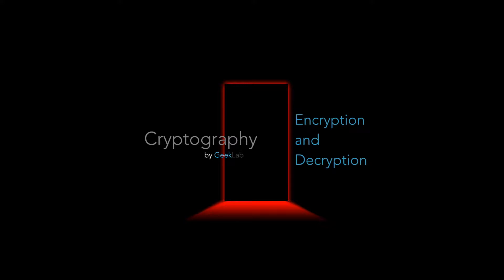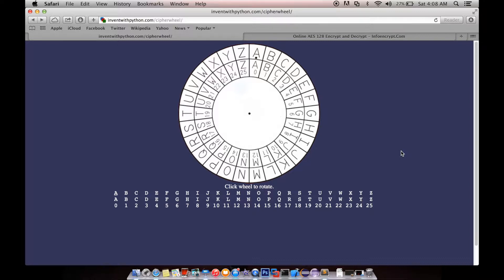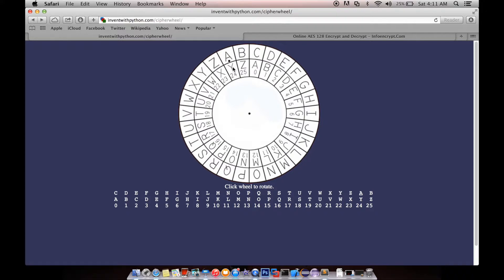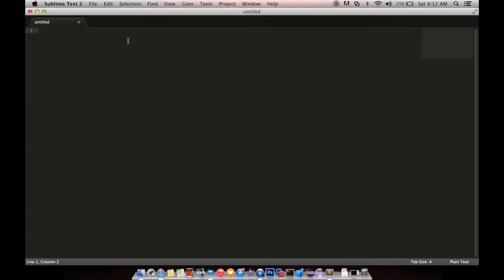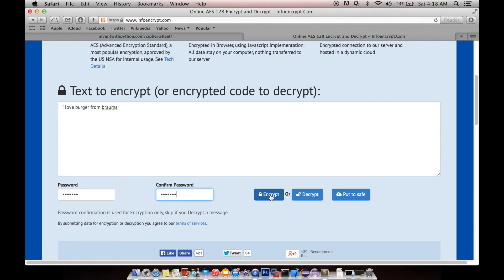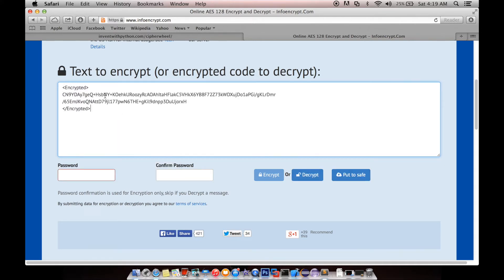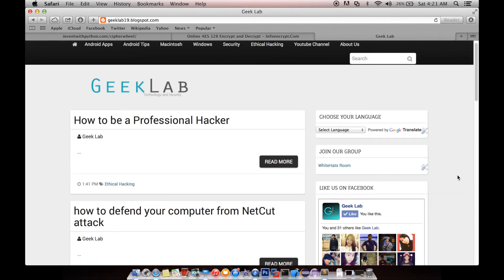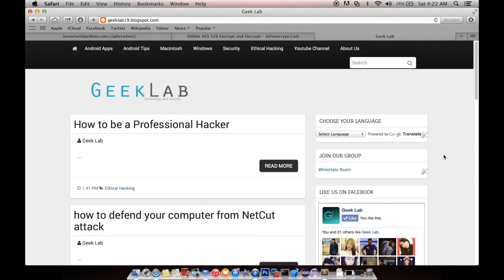how to encrypt and decrypt a text or message (Cryptography)